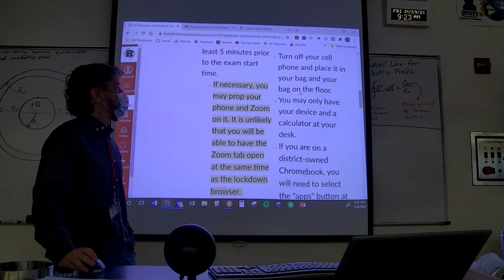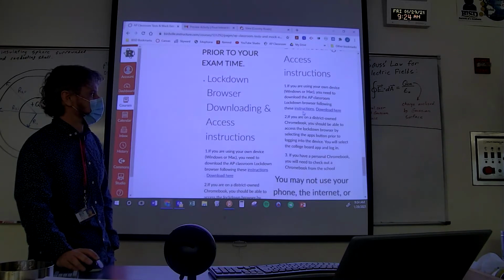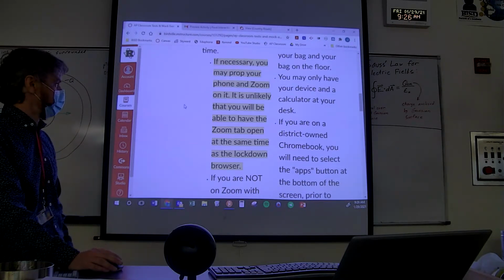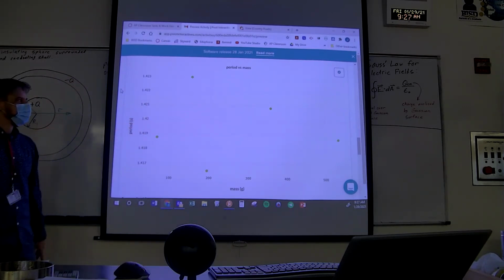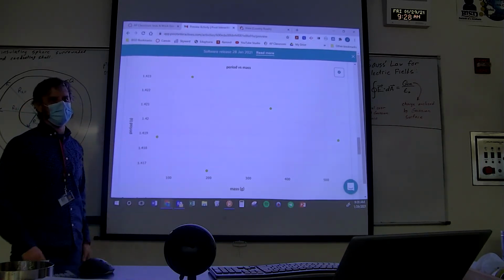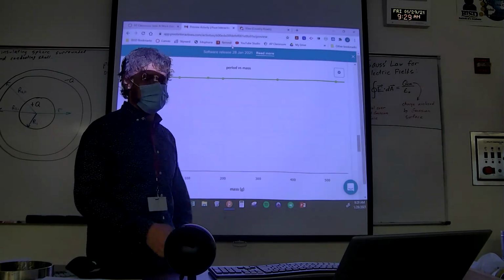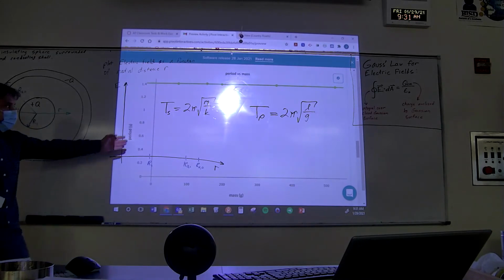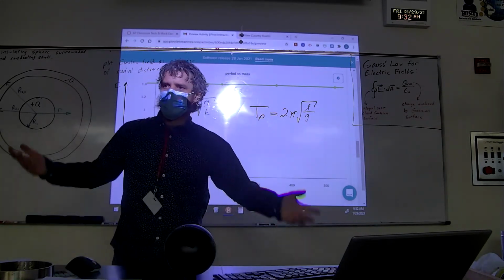Testing Protocols and the Pendulum Virtual Lab